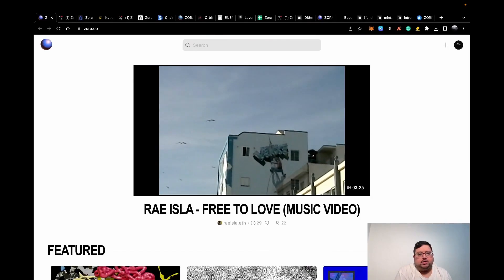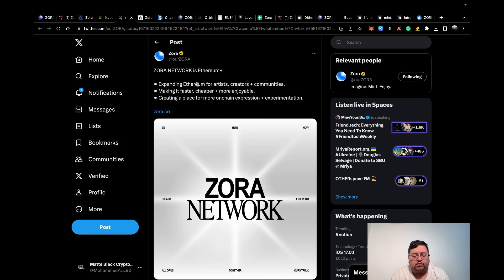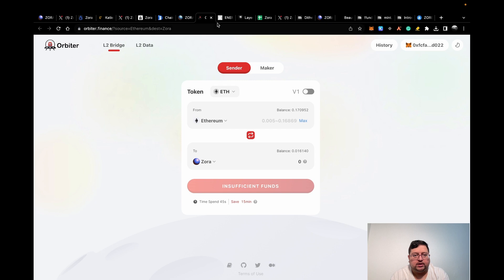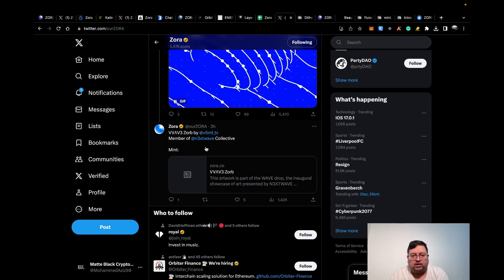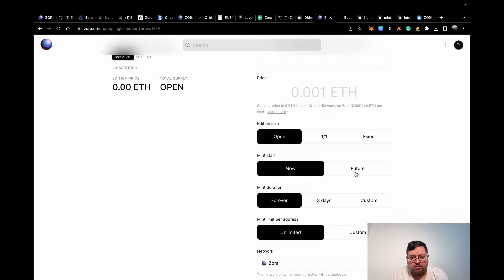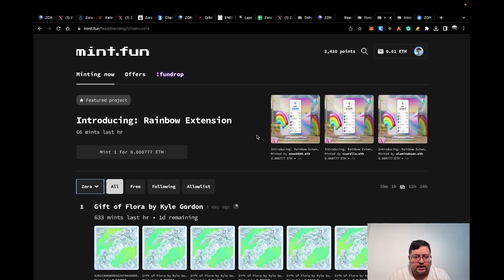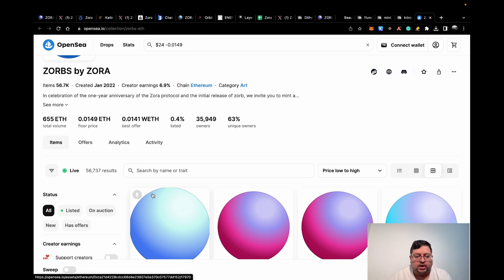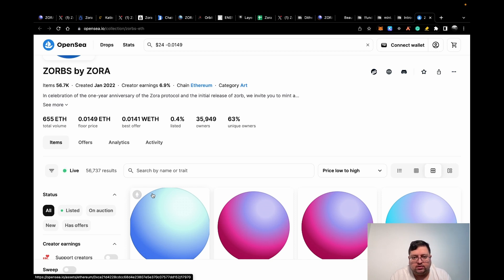🔵 ZORA Airdrop Tutorial + Extra Tasks 🪂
Maybe the next "Blur" in terms of airdrop rewards.